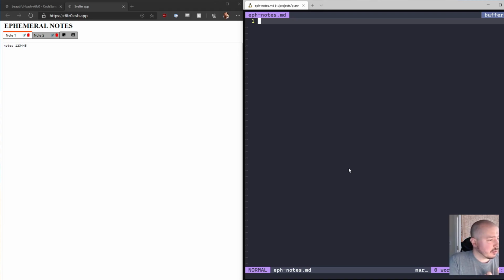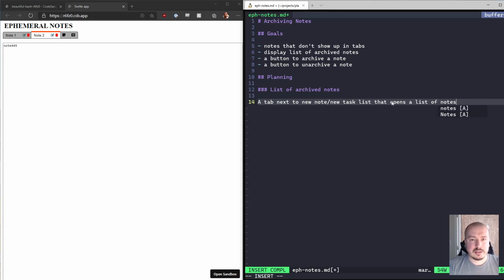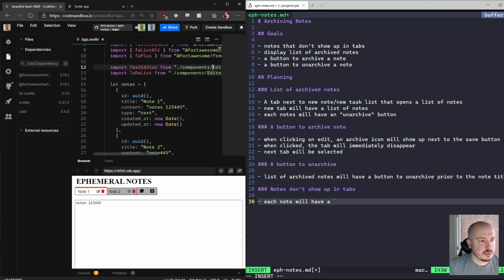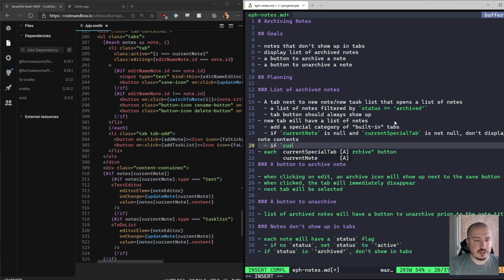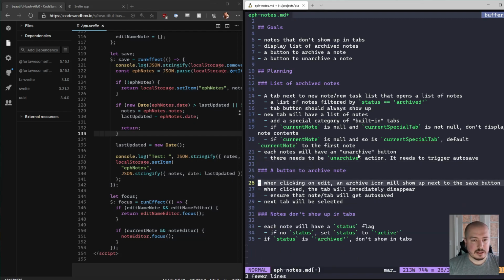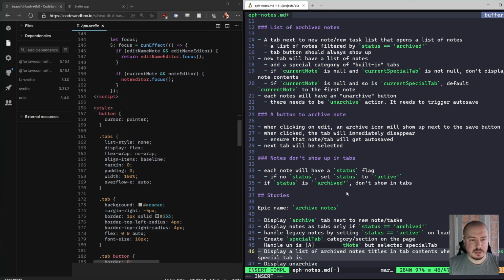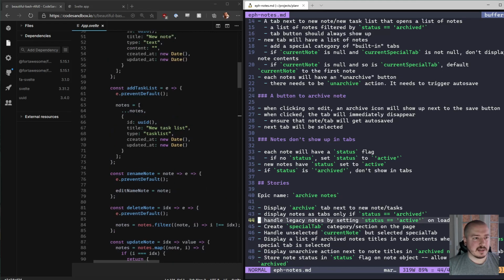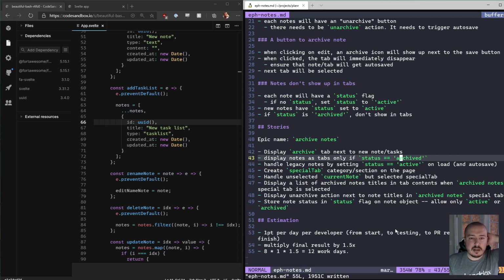How I Plan Software Development Projects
A quick demo and overview of how I plan projects and have been planning projects for years at various jobs and for my personal projects.

tl;dr of the structure:

1. goals of the feature
2. user-centric planning
3. developer-centric planning (including technology decisions, architecture, etc.)
4. story planning
5. estimation